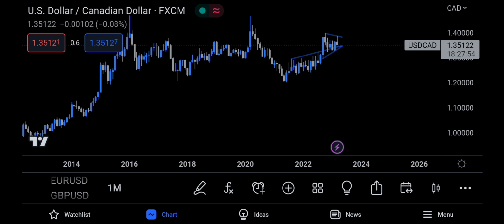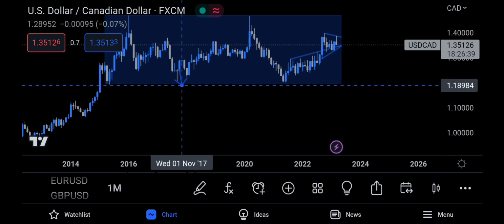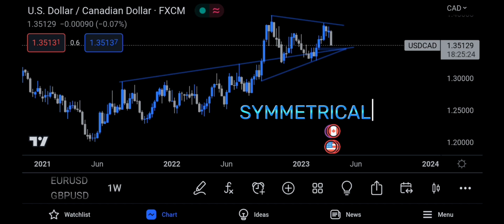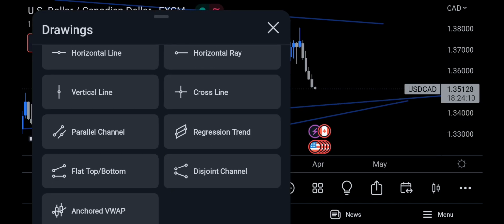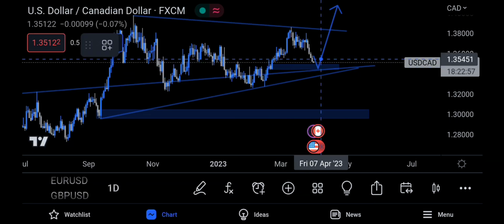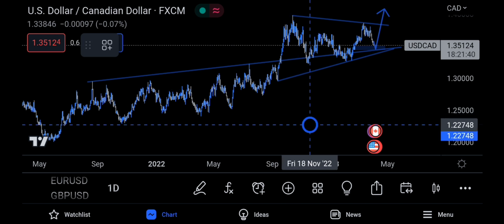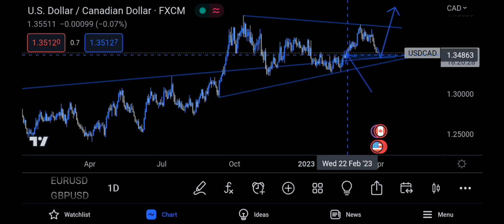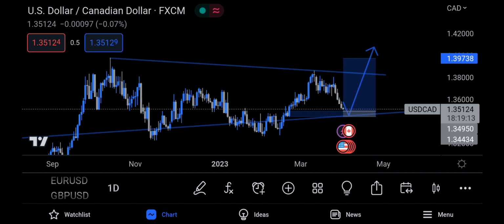USDCAD BUY OPPORTUNITY ANALYSIS!!!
This is Top down analysis on Udcad for a possible trading Opportunity. so for those who wants to reach me can contact me on telegram with the link and my email below

my channel link where analysis is posted on daily basis